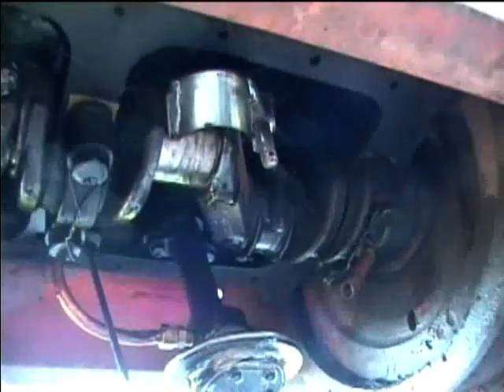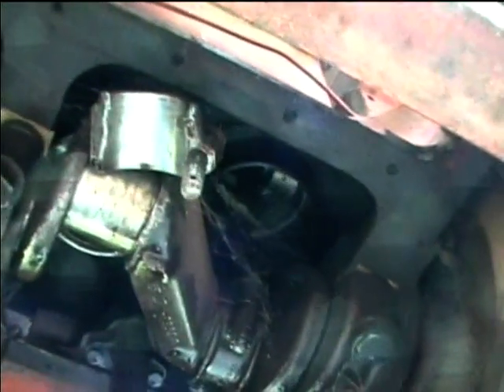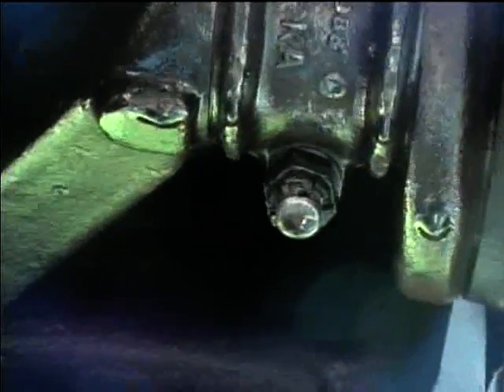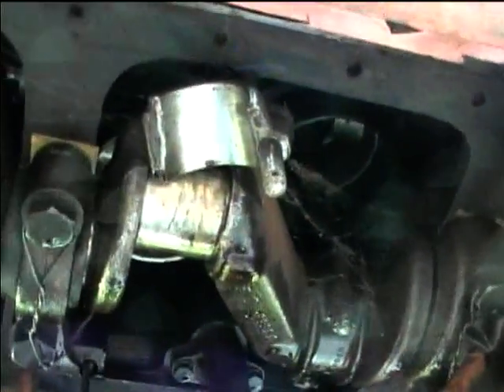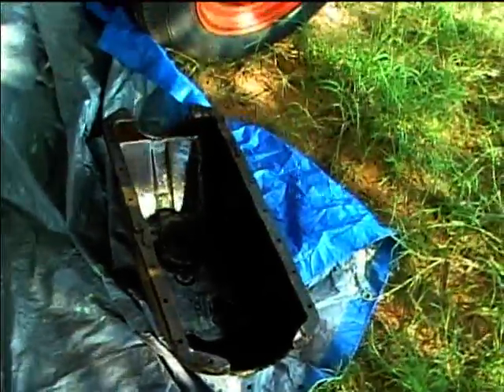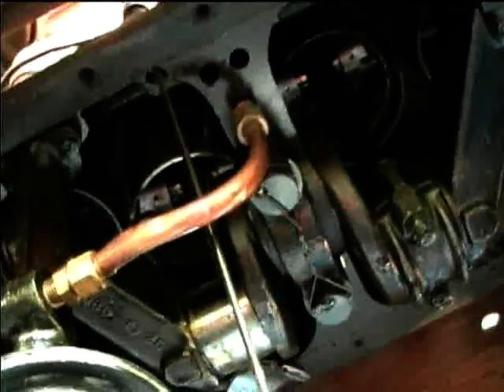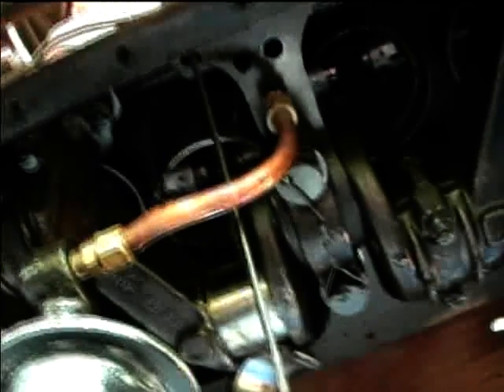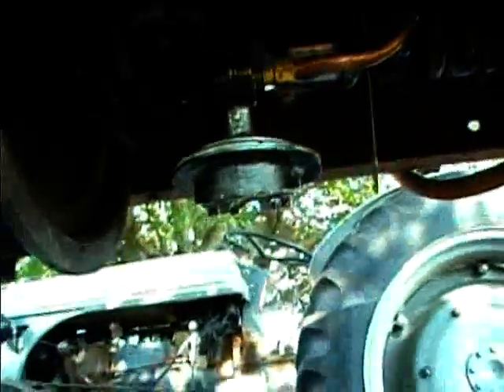Allis-Chalmers WD engine piston/connecting rod damage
This shows the damage in the Allis-Chalmers 201 CID engine when the rod cap got loose. The piston fell down and parts of it got busted off...the rod is actually still attached to the piston. It looks like somebody left the cotter pins off some of the rod bearing bolts and the nuts may have vibrated loose. Any advice will be much appreciated...I really want to get my tractor running again!